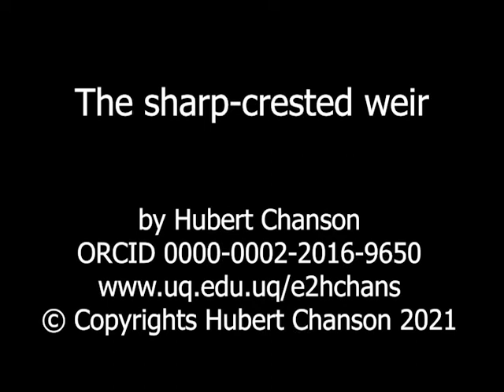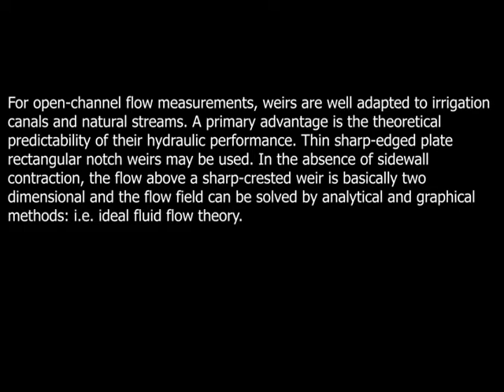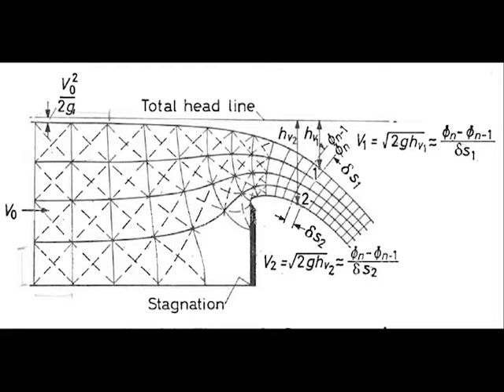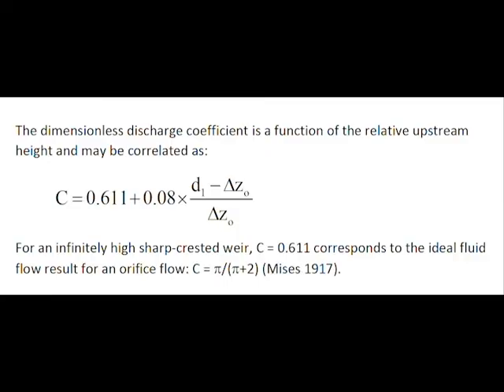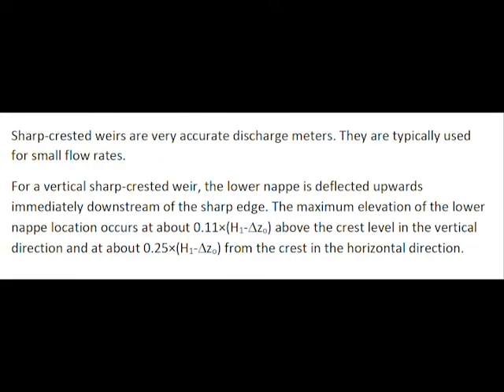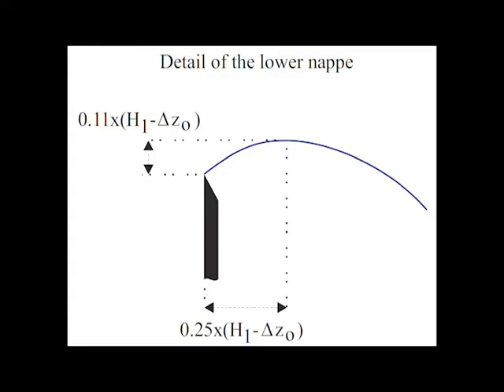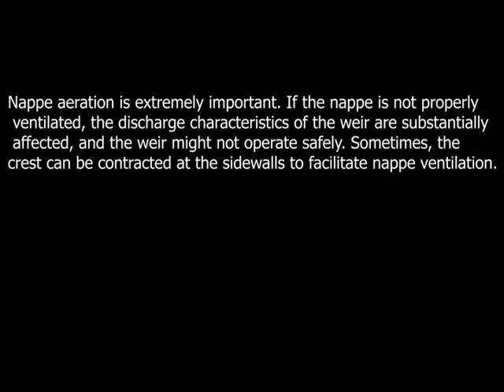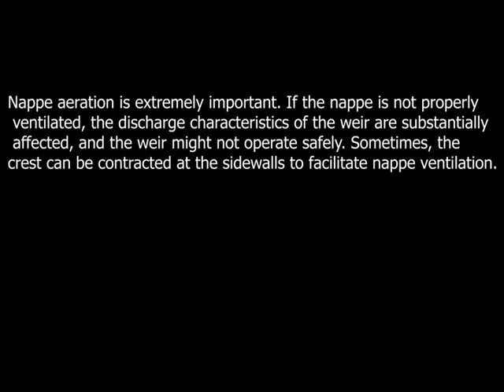The sharp-crested weir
For open-channel flow measurements, weirs are well adapted to irrigation canals and natural streams. A primary advantage is the theoretical predictability of their hydraulic performance. Thin sharp-edged plate rectangular notch weirs may be used. In the absence of sidewall contraction, the flow above a sharp-crested weir is basically two dimensional and the flow field can be solved by analytical and graphical methods: i.e. ideal fluid flow theory.
Sharp-crested weirs are very accurate discharge meters. They are typically used for small flow rates. For a vertical sharp-crested weir, the lower nappe is deflected upwards immediately downstream of the sharp edge.
Nappe aeration is extremely important. If the nappe is not properly ventilated, the discharge characteristics of the weir are substantially affected, and the weir might not operate safely. Sometimes, the crest can be contracted at the sidewalls to facilitate nappe ventilation.

References
MISES, R. von (1917). "Berechnung von Ausfluss und Uberfallzahlen." Z. ver. Deuts. Ing., Vol. 61, p. 447 (in German).
VALLENTINE, H.R. (1969). "Applied Hydrodynamics." Butterworths, London, UK, SI edition.
BOS, M.G. (1976). "Discharge Measurement Structures." Publication No. 161, Delft Hydraulic Laboratory, Delft, The Netherlands (also Publication No. 20, ILRI, Wageningen, The Netherlands).